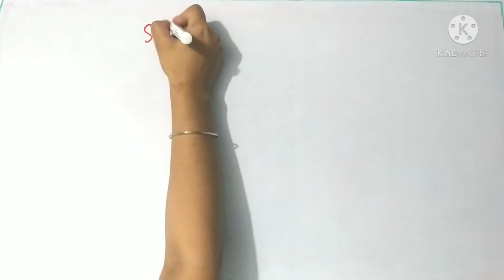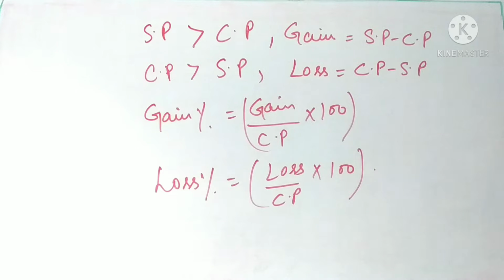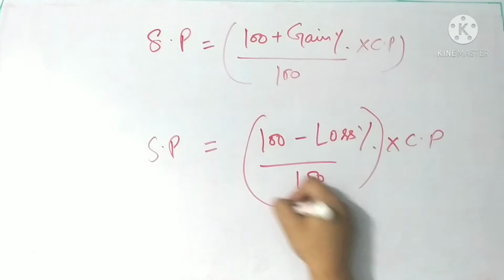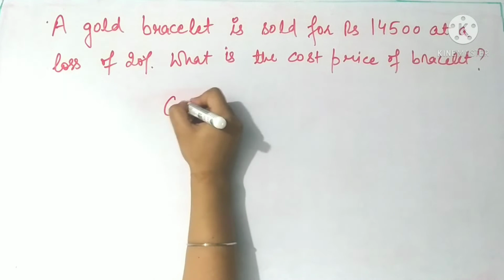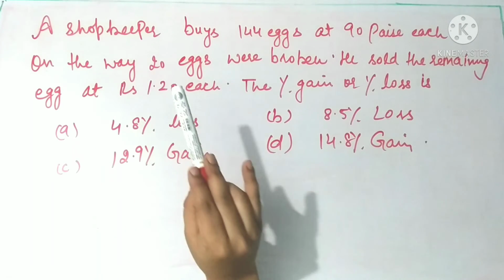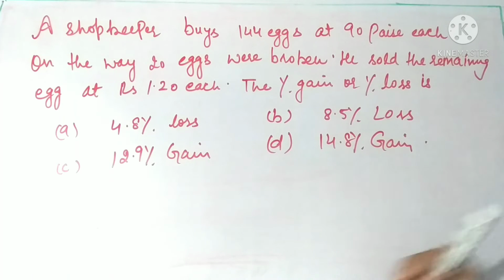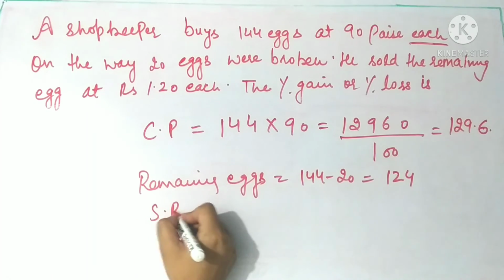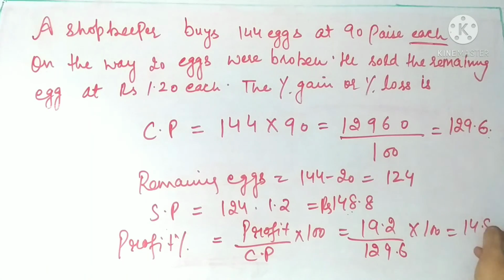Easy way to solve Profit/Loss in FCI, IBPS, RBI..